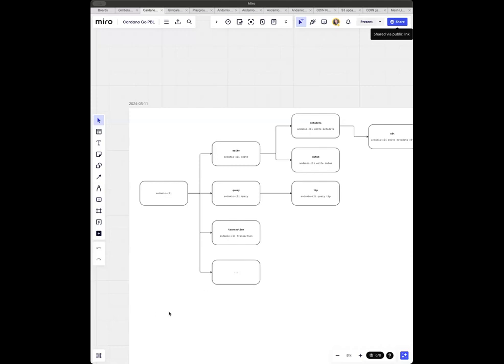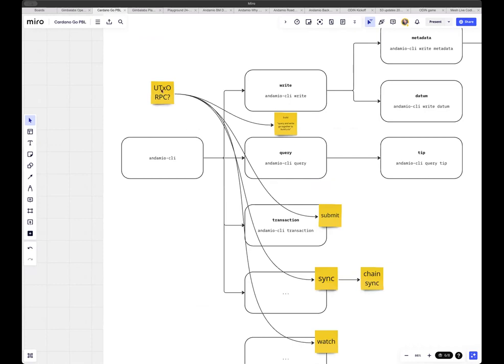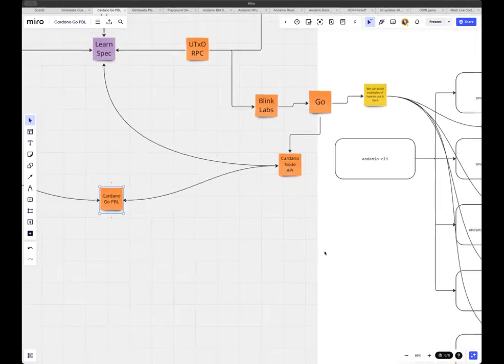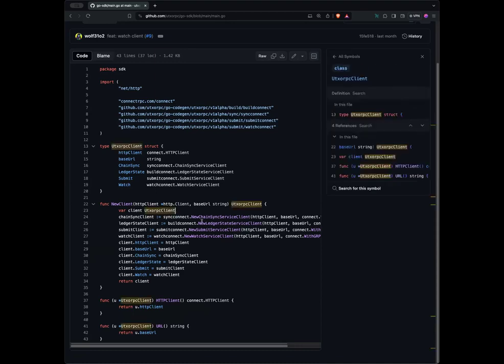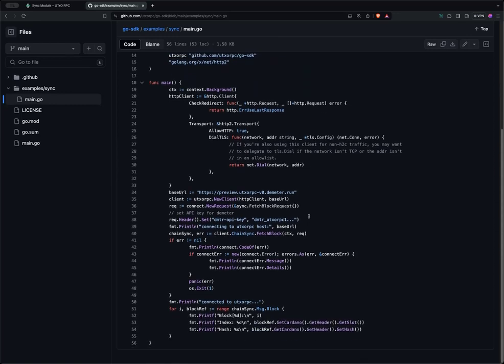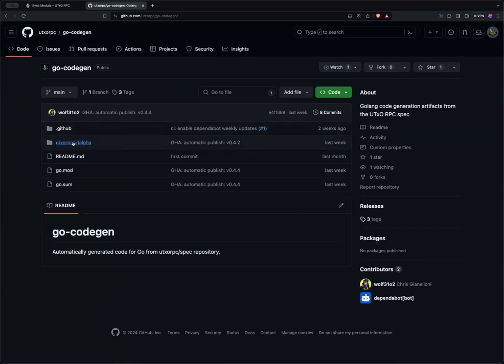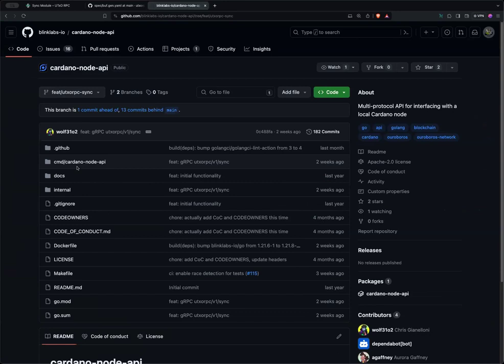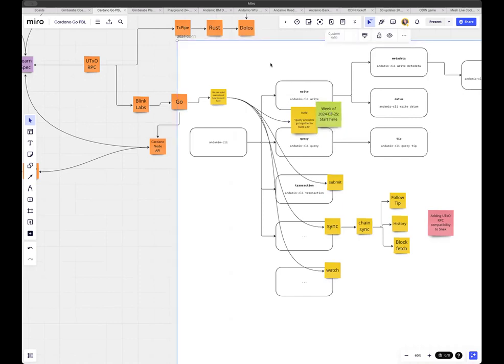Cardano Go Live Coding Session - Building a Simple Transaction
We are building Andamio CLI with a Go library called Cobra. Cobra provides boilerplate functionality that makes it quick and easy to build a command-line interface. To structure our weekly live coding sessions, we are building "islands" of activity within Andamio CLI. On each island, we can all try new things: adding functionality and learning how to use different libraries in the Cardano Go developer ecosystem.